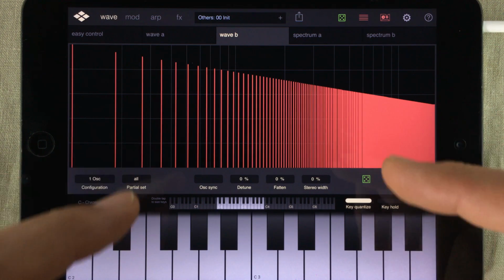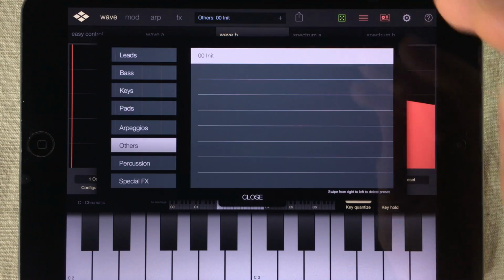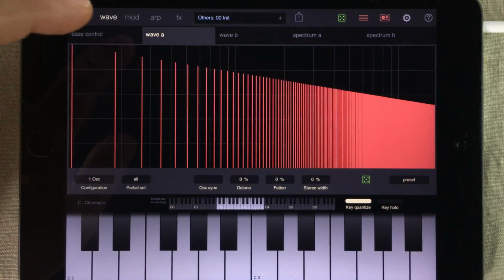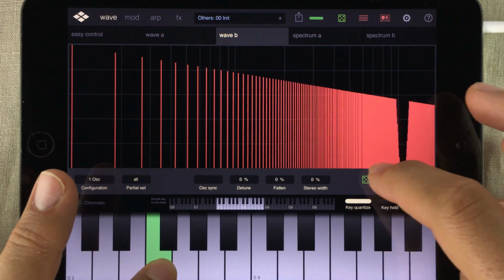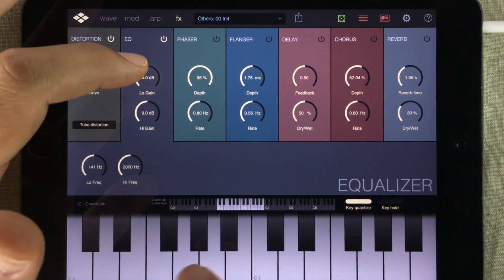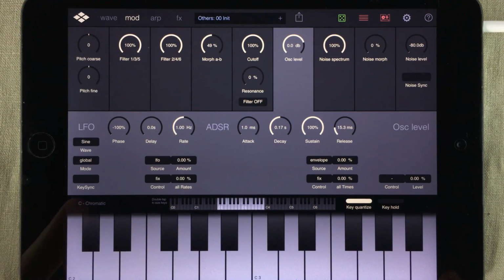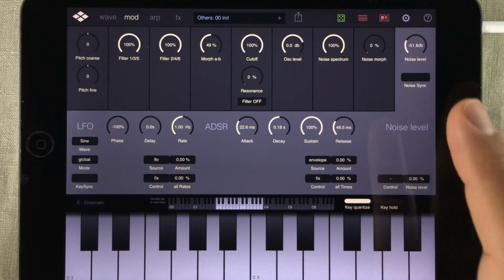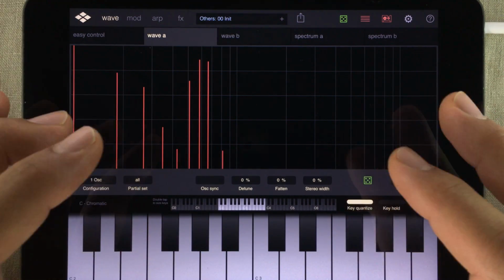VirSyn Addictive Pro for iPad │ Organ sound Tutorial - haQ attaQ 177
VirSyn Addictive Synth is awesome in so many ways! In this episode we are taking a look at how easy it is to get some Organ drawbar-type action going.